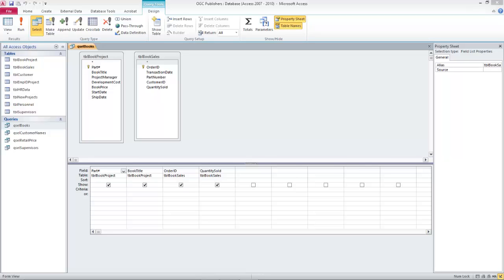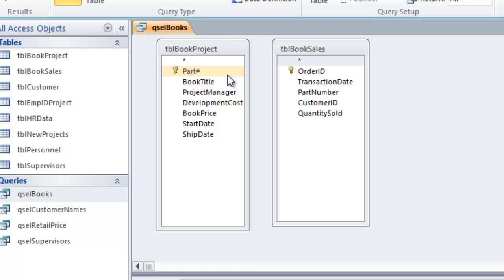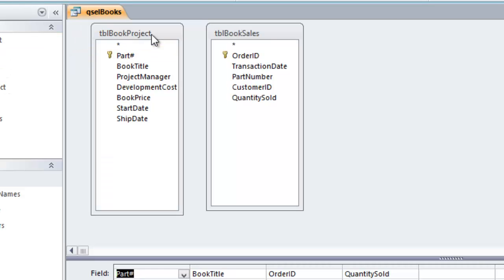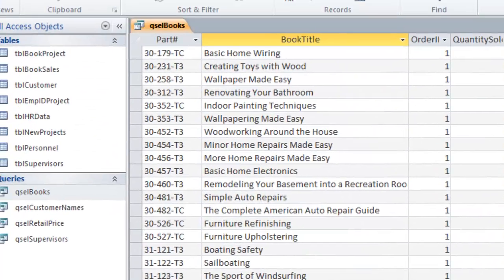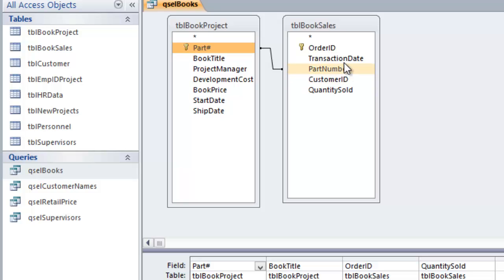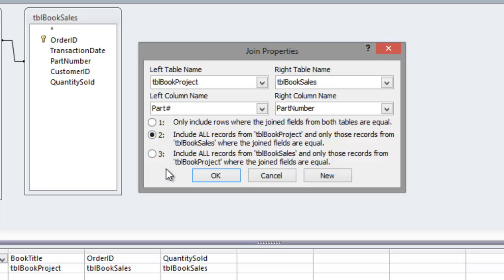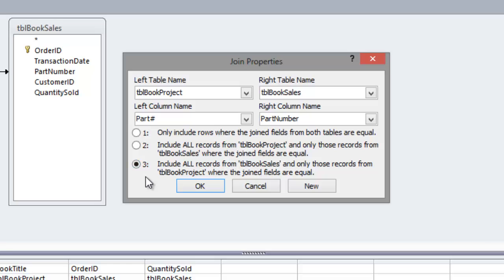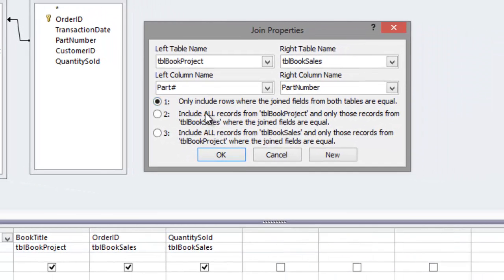Linking Tables in Microsoft Access Queries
In this SkillForge tutorial, you'll see how to link tables in a Microsoft Access 2010 Query. You'll also learn the difference between inner joins, left outer joins and right outer joins.